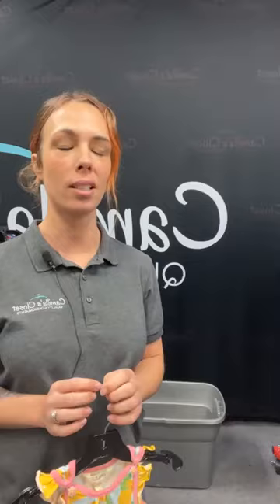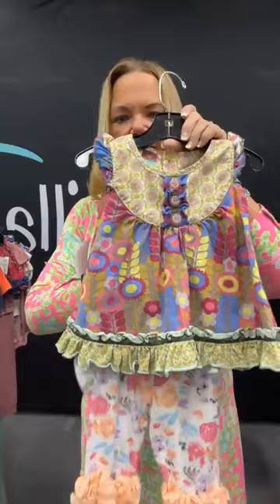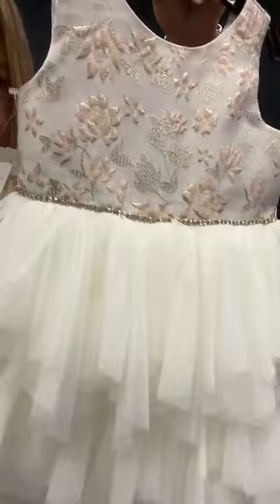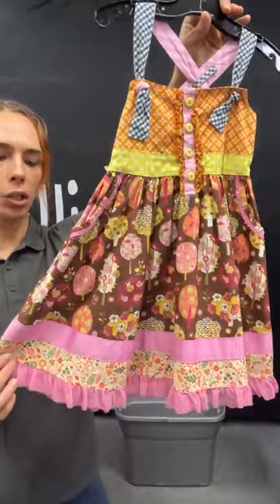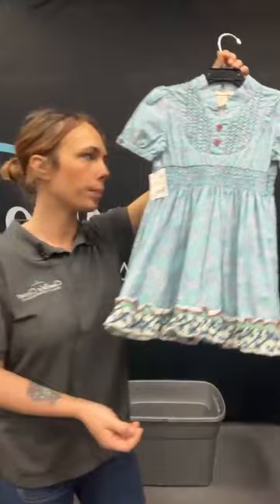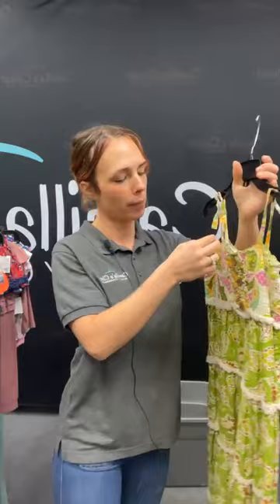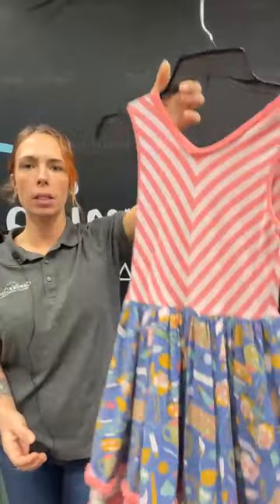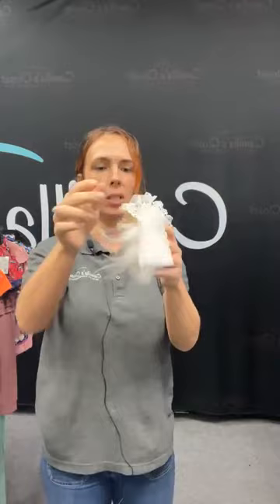25% off girls boutique brands during this live and the rewatch.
25% off girls boutique brands during this live and the rewatch. Yes you can back and rewatch any of our lives and get 25% off if the items if still available! It's easy to shop from our live, just comment sold and the number of the item! Free Shipping over $100 and always free pickup in our store!